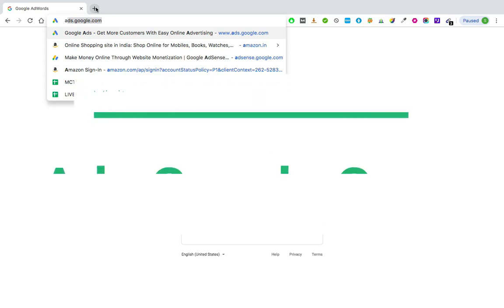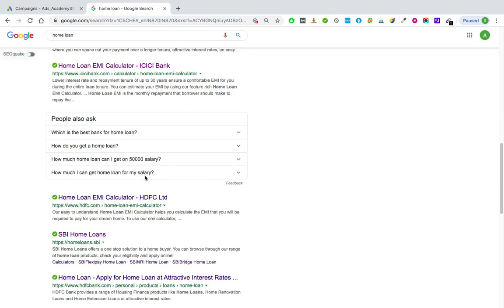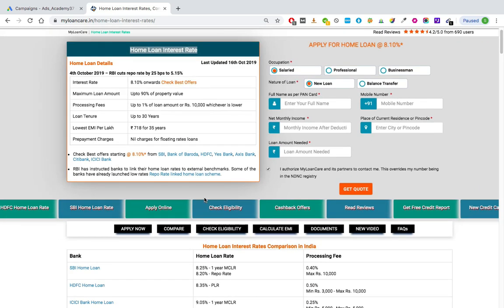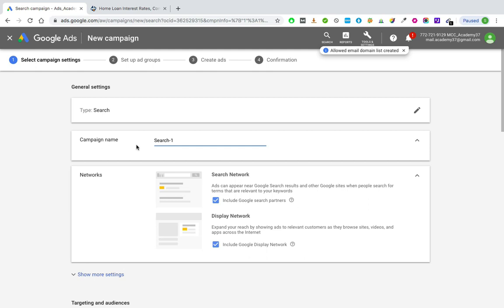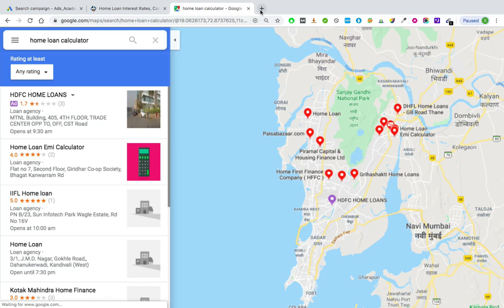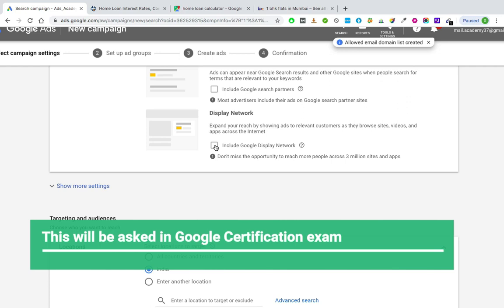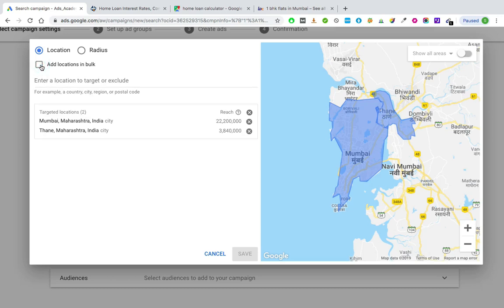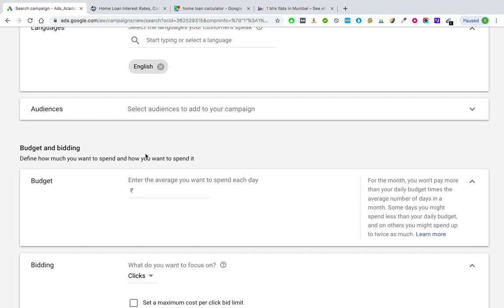Practically Creating Google Search Campaign - Part A